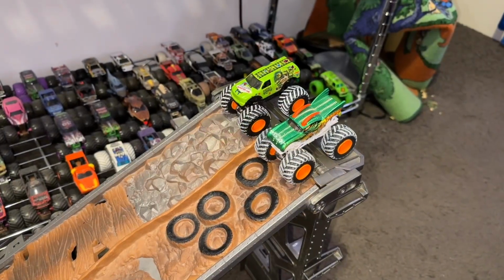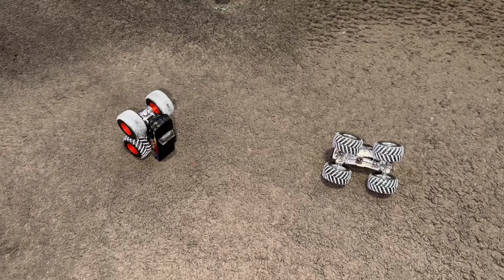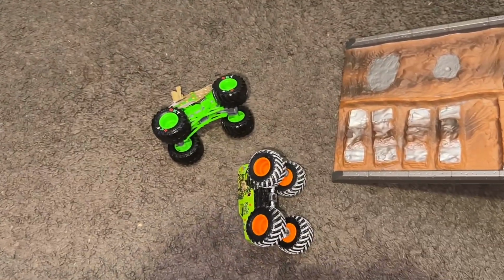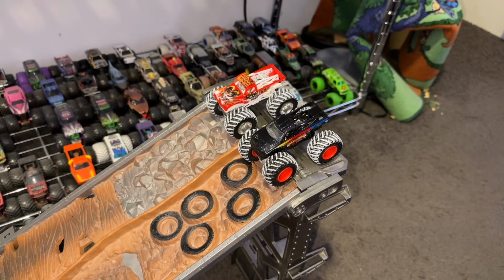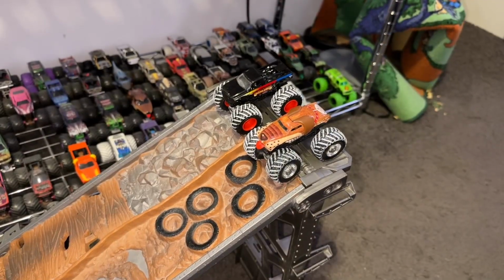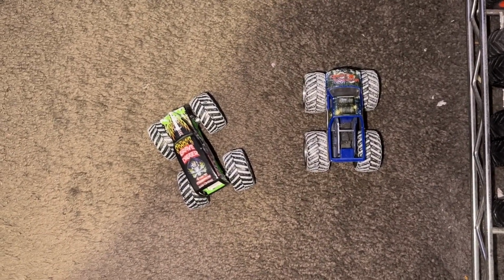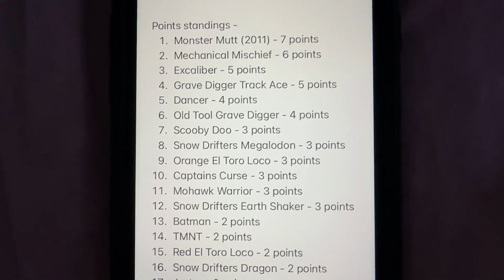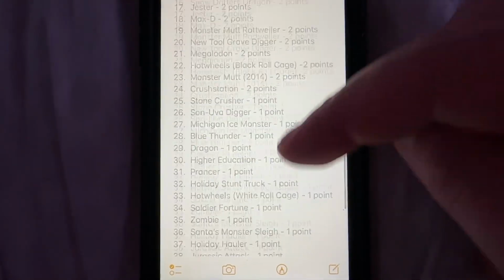Monster Jam Holiday Racing Season #6 Event #1!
Field of trucks-
1. MegaMonsterJam90 7A - Blue Thunder
2. MonsterJamFan0311 - Holiday Hauler
3. Chantel DuBois - Michigan Ice Monster
4. Cool & Chill Bone Nick Bro - Dancer
5. Coleslaw - Snow Drifters Earth Shaker
6. Lety Espinoza - Holiday Stunt Truck
7. WeBob24 - Captains Curse
8. Shock Shooter - Avenger
9. Zona Monsters - Jurassic Attack
10. MonsterJamFan25 - Orange El Toro Loco
11. MonsterJamPlanet - Mechanical Mischief
12. DerekMJDestruction - Krazy Train
13. MonsterJamCollector2008 - Batman
14. Salty Cracker FB - Snow Drifters Max-D
15. MonsterJamExtreme - Prowler
16. Diecast Mayhem - Red El Toro Loco
17. Son-Uva Dash - Max-D
18. JohnTC - Vixen
19. Aidan Minotti - Santa’s Monster Sleigh
20. Craig Cooper - Stone Crusher
21. LT - Prancer
22. MonsterJamCollectorRacing - Tasmanian Devil
23. Kasutoyya - Snow Drifters Dragon
24. Aaryn310MonsterJam - Snow Drifters Megalodon
25. Dead Panda - New Tool Grave Digger
26. Nick Morghese - Monster Mutt (2017)
27. Price Austin - Higher Education
28. TheTrueJ1Digger - Soldier Fortune
29. Golden Gamer - Monster Mutt Dalmatian
30. JB The PA Motorsports Fan 05 - Crushstation
31. MonsterJamTopDog - Iron Man
32. SavageBoy84 - Hotwheels (White Roll Cage)
33. TheCameron9785 - Zombie
34. Mark Galloway - Scooby Doo
35. Dallas Videos - TMNT
36. Delores Simmons - Monster Mutt (2011)
37. MonsterJamCurrieGaming - Jester
38. Xavier Singleton - Megalodon
39. Ryan Hayward - Excaliber
40. Spin Master Monster Jam - Mohawk Warrior
41. SpongebobFan23 - Old Tool Grave Digger
42. Lochlan - Hotwheels (Black Roll Cage)
43. HiWhatsUpToday - Son-Uva Digger
44. Robbie Girosky - Dragon
45. TylerDigger2024Productions - Monster Mutt (2014)
46. Frank Triplett - Grave Digger Track Ace
47. Burning - Pirates Curse
48. AwesomeSports13 - Monster Mutt Rottweiler